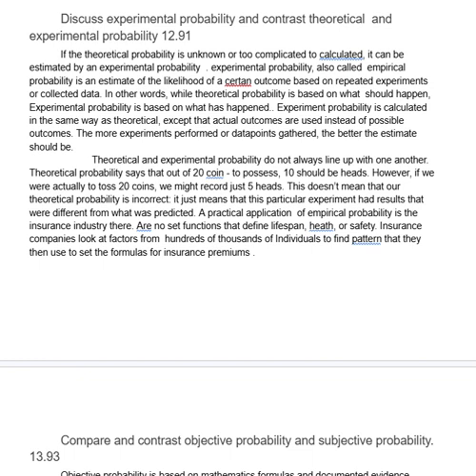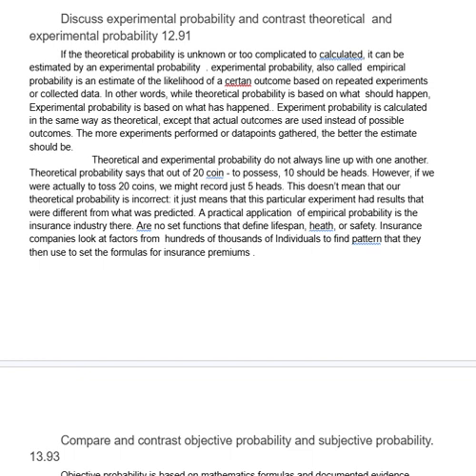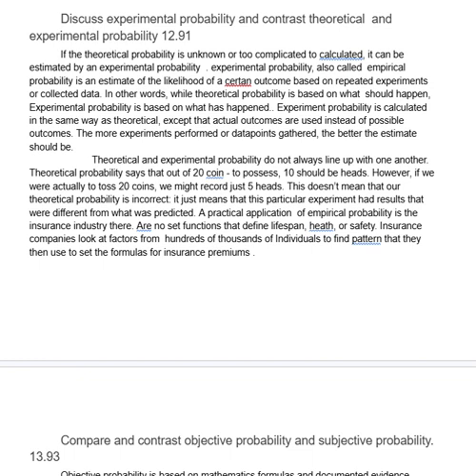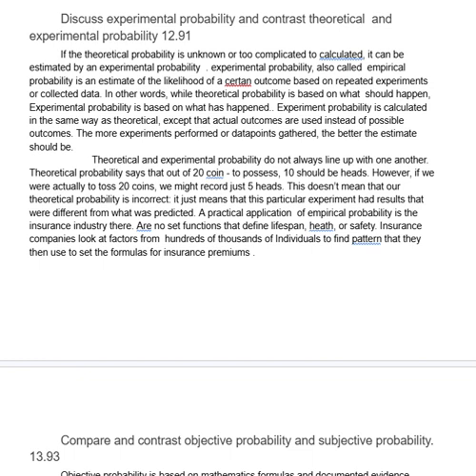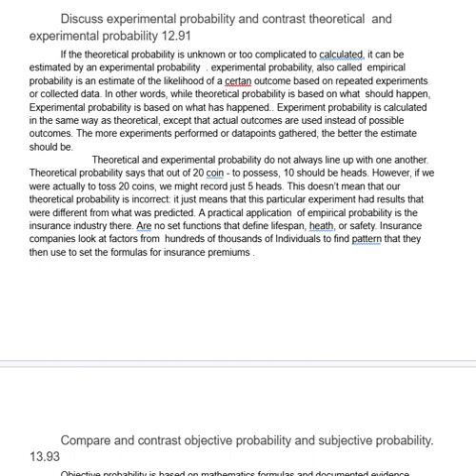discuss experimenttal probability and contrast theoretical and experimental probability one two poin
discuss experimental probability and contrast theroretical and experiment probability one two point eight nine asdfasdf adfsasdf

yolo